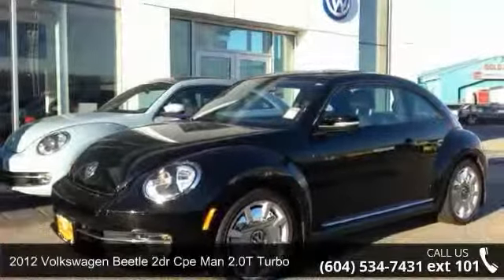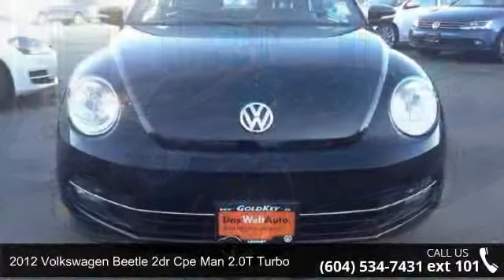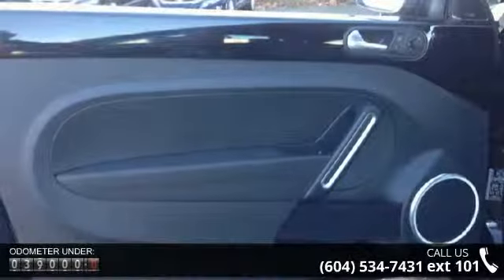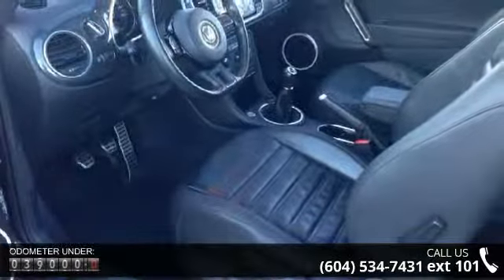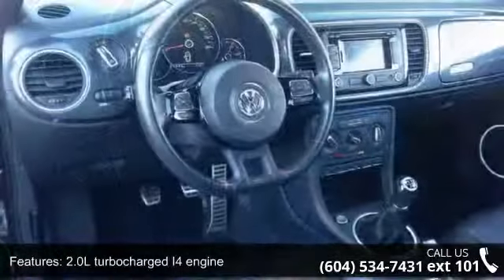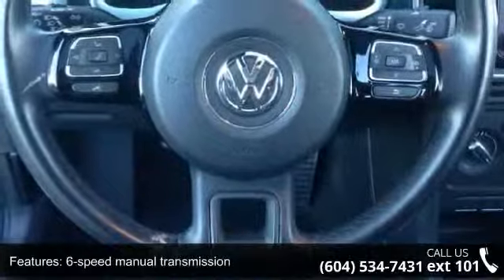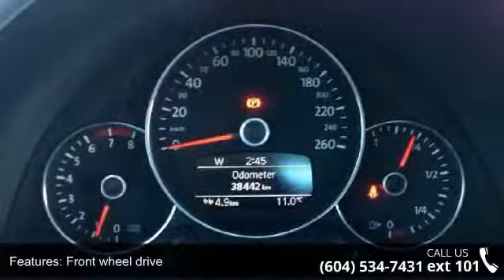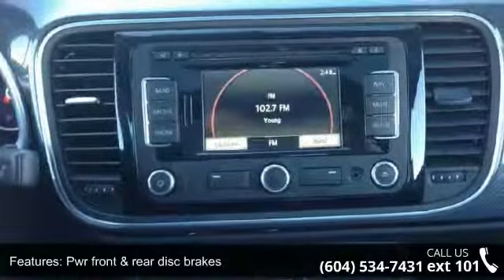2012 Volkswagen Beetle 2dr Cpe Man 2.0T Turbo - Gold Key ...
2012 Volkswagen Beetle Sportline. 2.0L Turbo, 4-cylinder engine. FWD, with a 6-speed Manual transmission. Black leather interior, with black exterior. Hands free bluetooth, Navigation, AM/FM/CD, Fender sound system. Power locks, power windows, heated power mirrors, push button start, keyless entry, sunroof. Heated front seats, 4-passenger vehicle. Only 38,400 kilometers on this vehicle, listed for only $19,995.00!!Bad credit? No credit? No problem! Our professional and experienced Finance Team will get you approved and in a new vehicle today!